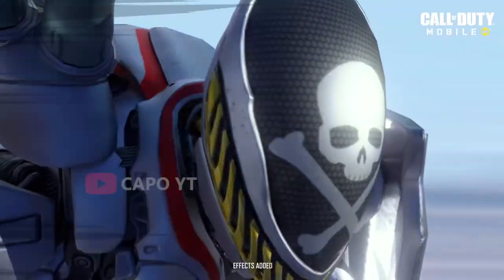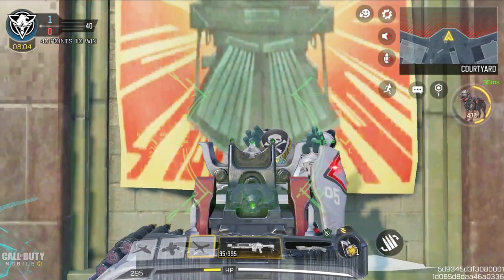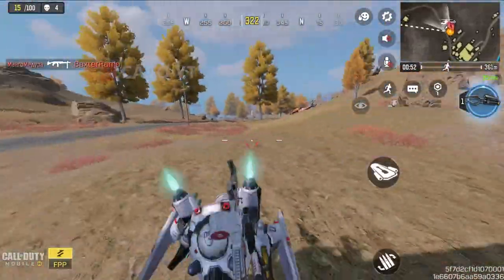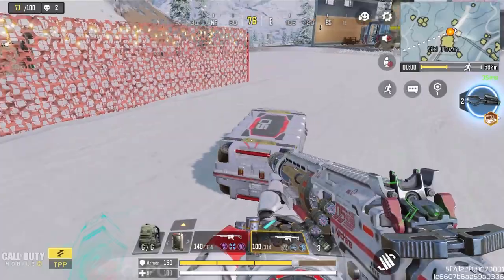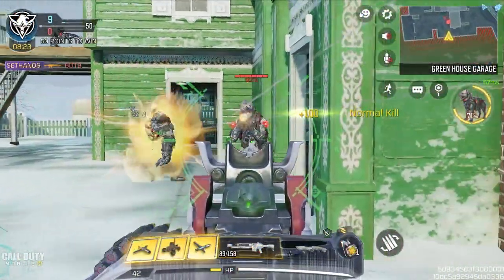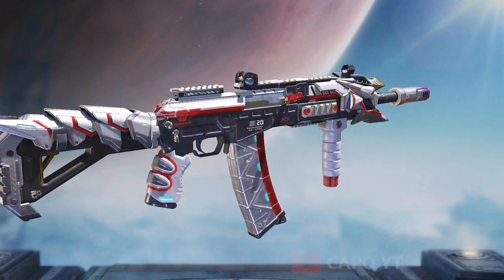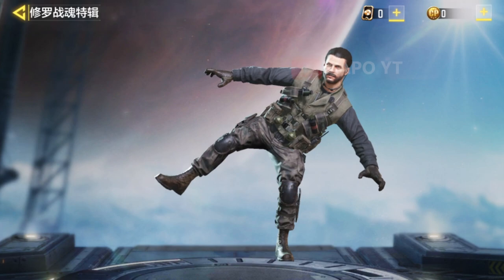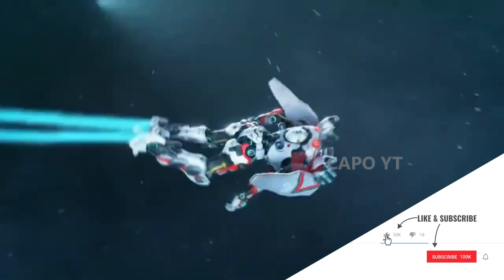Reaper Ashura Redux | Legendary Reaper Ashura & M4LMG Salamander | COD Mobile | CODM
Time

00:00 Intro
00:20 Ashura Origin
00:55 Hitbox Test
01:48 Battle Royale Only Tricks
02:47 Special Features
03:42 M4LMG Salamander
04:11 Kill Effect & ADS Sound
05:05 Completionist Camos
05:30 Other Items & % Odds
07:29 Is it Worth Buying Reaper Ahura Redux?

Reaper Ashura Redux Legendary Reaper Ashura M4LMG Salamander Season 8 Battle Pass Characters Doublewing Draw Legendary QQ9 Albatross Kestrel  Lead Sandwich Lucky Box Crash Shaman M13 Vegan Warrior SAC 2045 Mythic Drop Mythic Switchblade X9 Neon Legend Motoko Ghost Season 7 Battle Pass Maxed Mythic Switchblade X9 Neon Legend Motoko GHOST ATV Tachikoma Batou ASM10 Red Shadow Hidora Kai Shogun QQ9 Albatross Kestrel Reaper Ashura Redux KN44 Mystic Fox Kitsune Kyubi SKS Luminary Sparrowhawk Violent End Lucky Box Hunter Revenge Slasher Flick Lucky Box Beck Zirkusclown Chilled Touch Lucky Box Bon Odari Crate Recon Otherworldly Crate Lead Sandwitch Lucky Box Crash Shaman Season 7 Lucky Draws Season 7 Crates Season 7 Bundles Motoko Batou Blackjack Elite Stryker Interface Battery EVE-III Kitsune Danger Drop Draw Legendary KRM Glorious Blaze Kryptis Skys Fury Magma Eruption Redux Mythic Peacekeeper MK2 Artifact Firebreak Magmageddon Gilded Glaive Draw KSP45 Divinity Stitch Carbon Sentinel Krig 6 ZRG 20mm Sniper Butterfly Knife Switchblade AK117 Bai Yuekui Air Machina Draw Legendary Alias Roboticist L-CAR9 Industrial Pulverizer M13 Liminal Flare Heaven's Lance Draw Nyx Dragoon Alias Robocist Air Machina Draw LCAR9 Industrial Pulverizer KSP-45 Divinity Gilded Glaive Draw Stich Carbon Sentinel KRM 262 Glorious Blaze Danger Drop Draw Kryptis Sky's Fury LK24 Drop Shock Hellbound Draw Nikto Devils Legion Thermal Core Draw M4 Thermal Shroud Sword and Stinger Draw  Legendary RPD Yellow Jacket Portnova Killer Bee Mythic Peacekeeper Redux Peacekeeper MK2 Artifact Magma Eruption Mythic Drop Redux Chaos & Order Mythic Drop Mythic Oden Divine Smite Prophet Arbiter Crossfade Draw DL Q33 Bass Booster Siren Synthesia Season 5 For You Draws For You Lucky Draws For You Crates Season 5 Battle Pass Trophical Vision Wasteland Draw CR 56 AMAX Feral Tusk Minotaur Mongrel Lord M13 Fearless DL Q Bass Booster KRM 262 Ejector RPD Yellow Jacket PDW57 Battallion LK24 ChaiLao KSP 45 L-CAR 9 Crown of Kings Draw Phantom Osiris Kali Sticks Sand Scepters Warhead Wasteland Draw Skirmisher Draw MX9 Exostatic FTL Marauder Total Body Draw Legendary AK117 Dazzling Rhythm Portnova Fitness Instructor Minotaur Mongrel Lord CR56 AMAX Feral Tusk Koshka Wundergewehr SO-KEN Draw Total Body Draw Prototype Draw HBRa3 Rictus Arc Cipher Rocket Salvo Crate Rodion Red Death Season 2 For You Draws For You Lucky Draws CBR4 Danger Close Seraph Loose Cannon AS VAL Steel Fusion Ajax Breacher Heartstopper Crate Domino Licorne Chopper Be So Lovely Forge Steel Redux Legendary Mace Final Guard Renetti Metal Phantom Deadly Game Draw legendary QXR Burnt Bone Cassius Badland Seeker QXR Fossil Fire Fear and Embers Crate Zane Panzer Type 25 Cindersmoke Year of the Tiger Draw Arctic 50 Zodiac Beast Urban Tracker Pale Prowler Year of the Tiger Draw Urban Tracker Pale Prowler Arctic 50 Zodiac Beast Mythic Kilo 141 Demonsong Rock and Requiem Mythic Drop Price PPsh 41 Scorch Kilo 141 Demonsong Dame Shot Caller Urban Tracker Pale Prowler Fennec Venom Coil Kryptis Dominion Mythic M13 Morningstar Ghost Azrael Draw Antelope Dame Usurper Futuristic Retro Bundle Ignition Point Draw Legendary Helicopter Odinsong Draw AK117 Aesir Ruin Red Action Man-O-War Omen Ozuna's Bear Beats KN44 ENOC Season 9 FOR YOU Draws Battle Pass MX9 Heartless Cassius Reaper Ashura Abyssal State Mythic Drop Mythic Rytek AMR Nautilus Draw Siren Hydrodynamic Nihonga Crate Manta Ray  Omnipotent Draw Ghost Retribution Locus Neptune Ghost Retribution Dark Gunman Mythic Drop Holger 26 Dark Frontier Rosa Sand Vulture Roze Virago  Urban Tracker Event In Garena Free CP Event Epic Paper Ox AK47 Dark Gunman Mythic Drop Type 25 Steel Blue Witch Doctor Beta